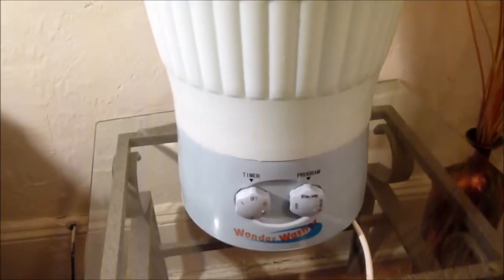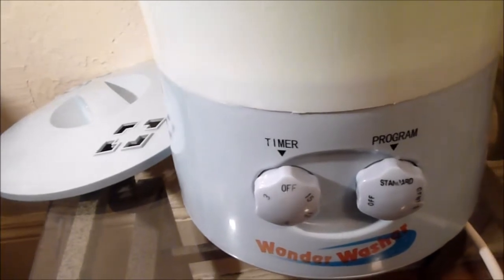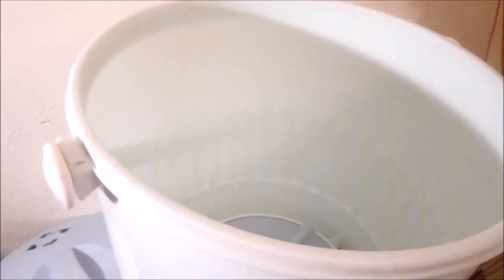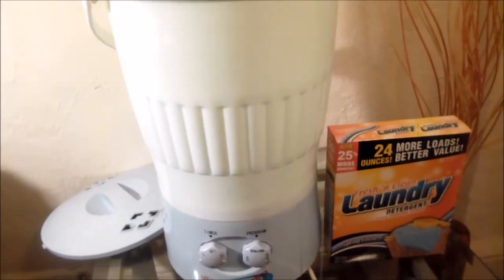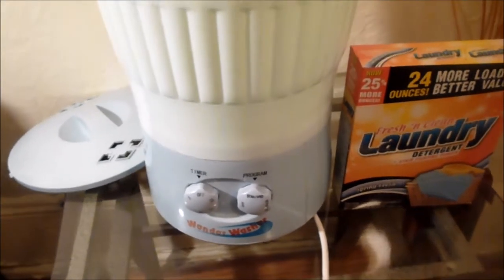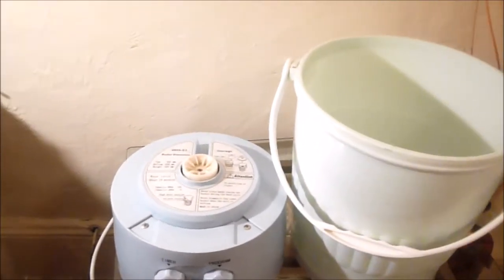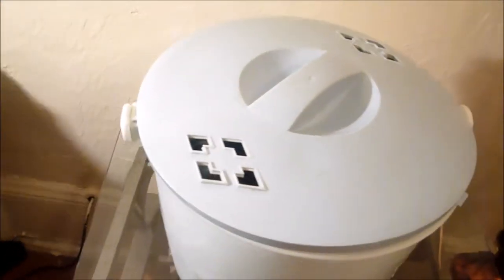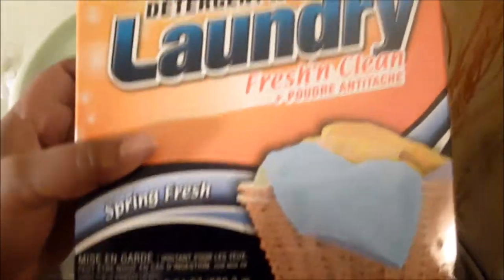Review By#SashaMoniqueTalks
Wonder Washing Machine Review.

Hello, everyone, you will see various things on my channel such as, product reviews, thrift hauls, laundry detergent reviews, vlogging, food hauls,  and me sharing my life with you. I like doing many different things so this channel will have variety.

Do you want a nice, bright smile? Smile Brilliant has great quality teeth whitening trays that are effective at giving you a white and bright smile.